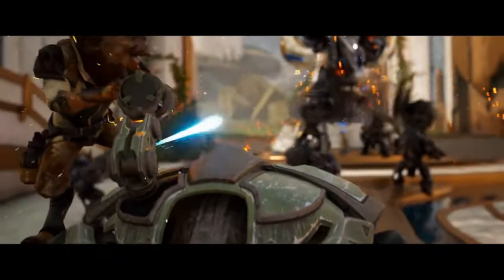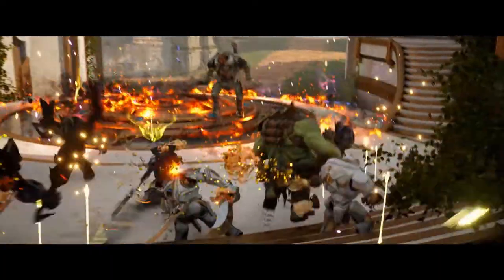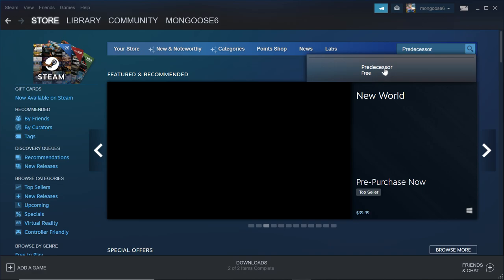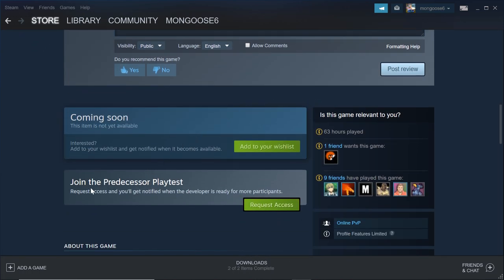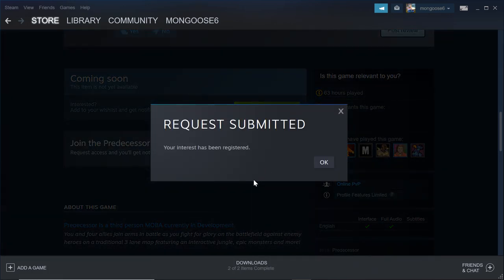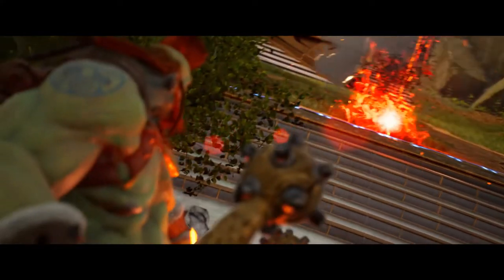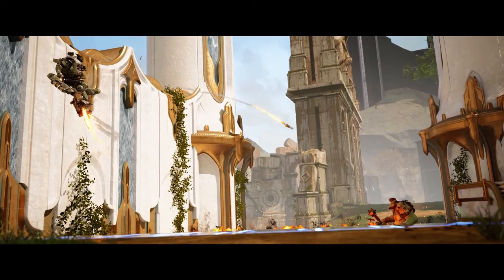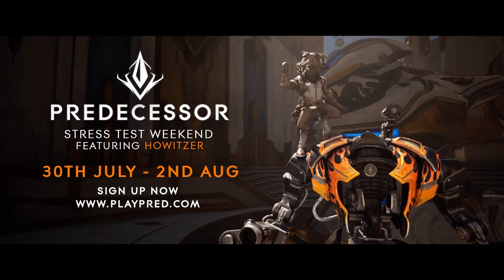Play Predecessor July 30th!